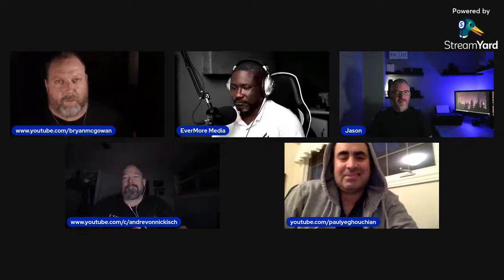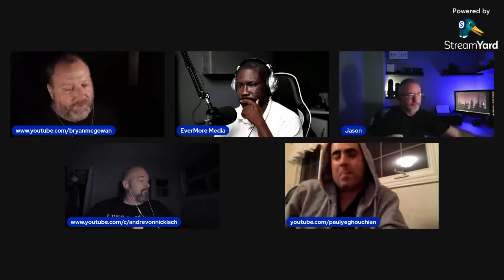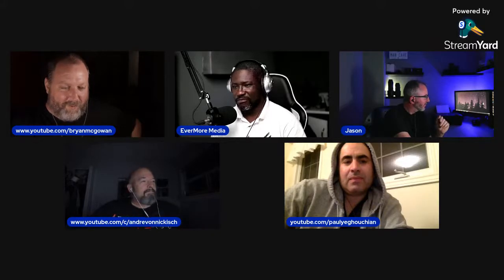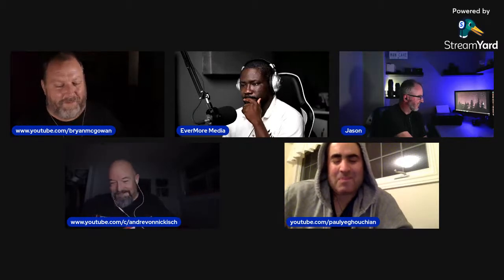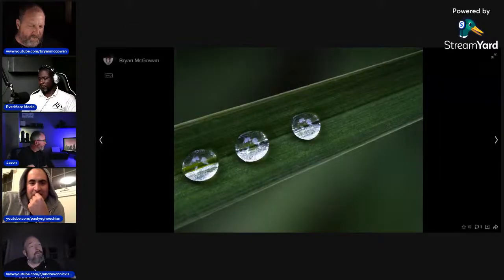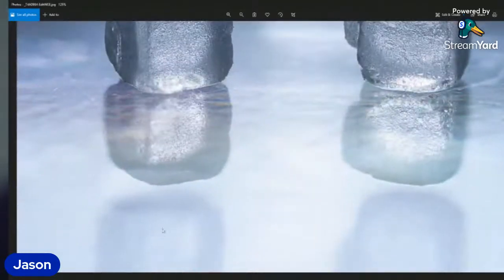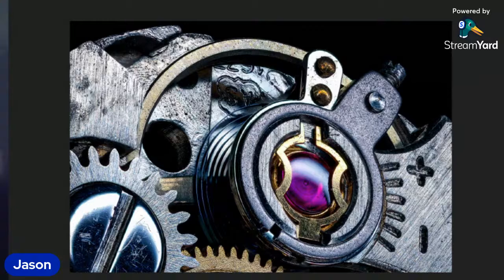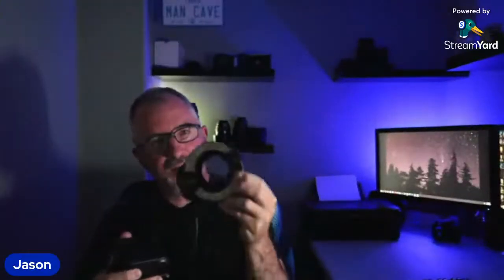Open Shutter Live - Macro Photography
Hey everyone.  Hope you enjoy our discussion on macro photography with special guest Jason Foley.  We will discuss techniques, gear, lighting and finding subjects.